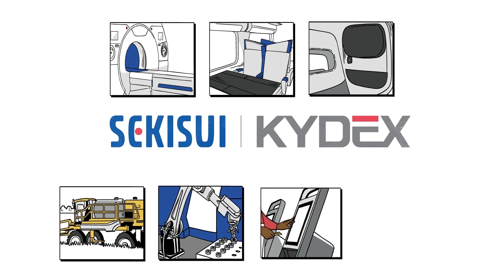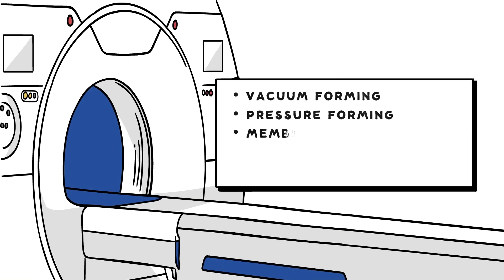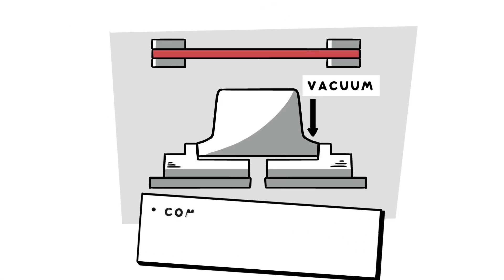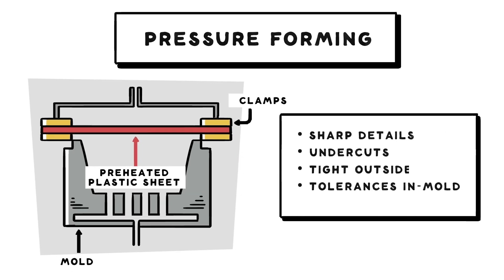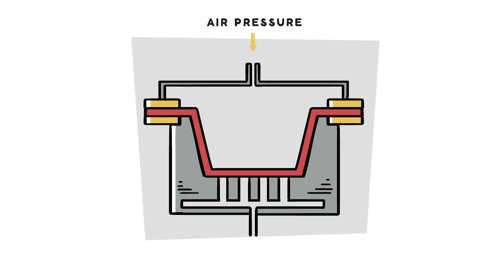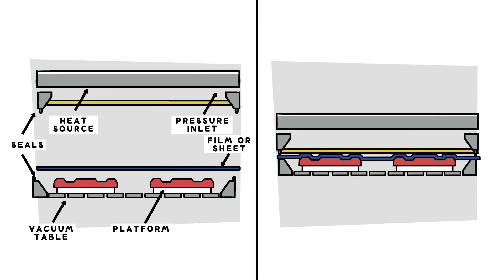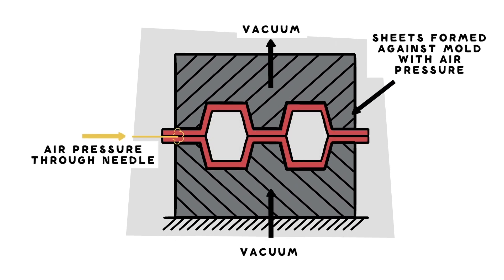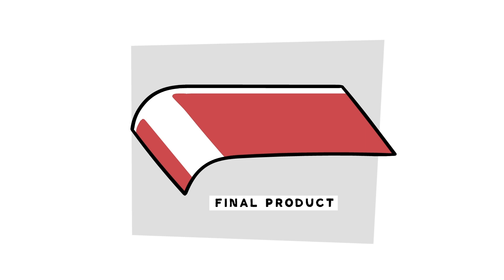Thermoforming Processes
Thermoforming is the manufacturing process of heating and shaping thermoplastic sheet to produce uniform and consistent parts with high finish specifications and tight tolerances, similar to what is expected from injection-molded parts. Fine details, including undercuts are achieved using the economical tooling available with thermoforming.

Five primary forming processes are used for thermoplastics. Each process has distinct benefits depending on the size and detail of the part being formed.